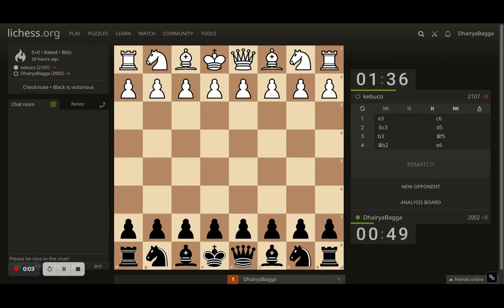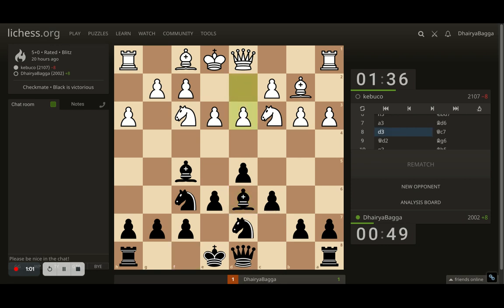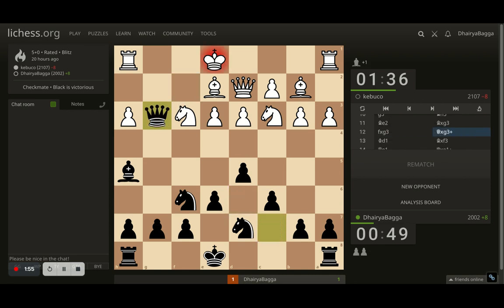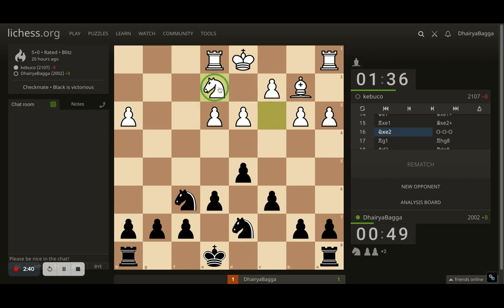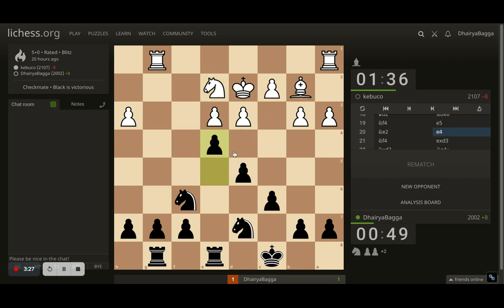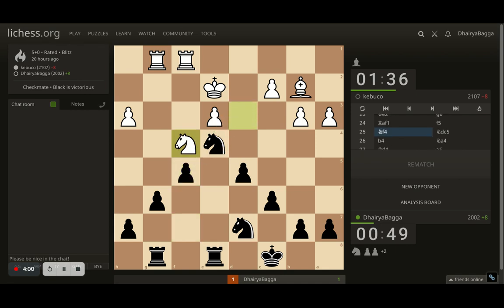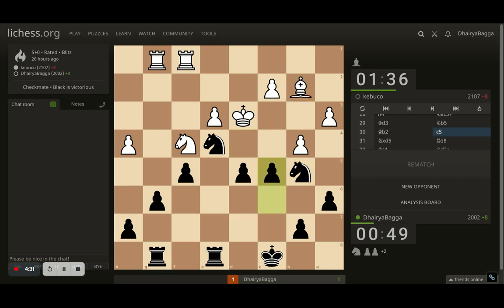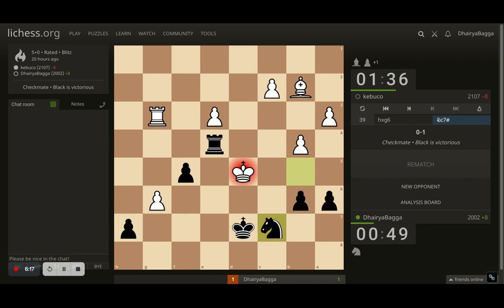Watch: Checkmating my opponent's King at d5 with a nice idea! Defeating 2100 Lichess player in Blitz